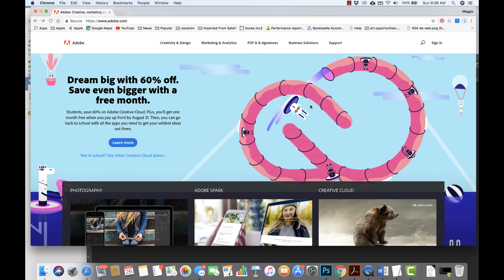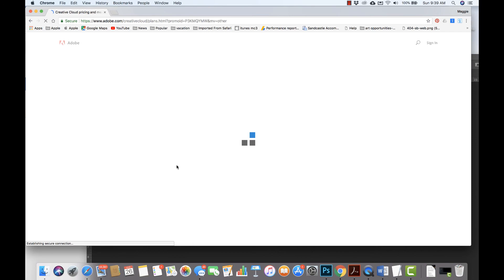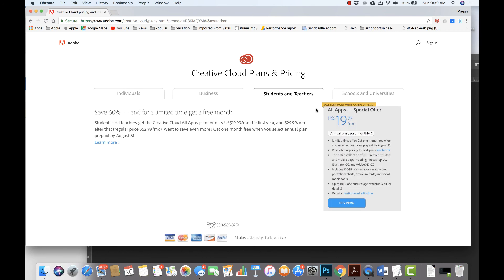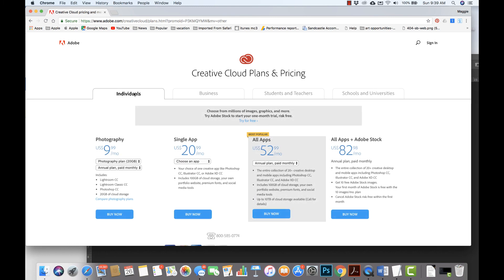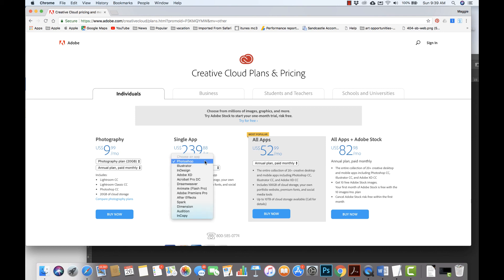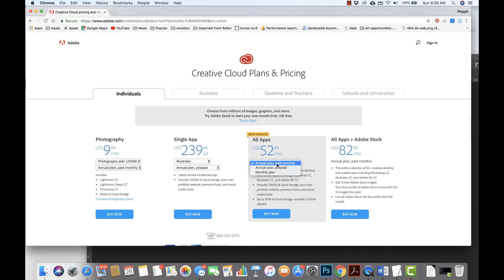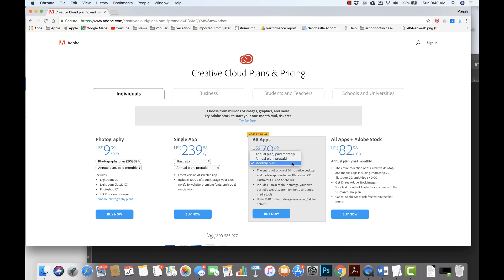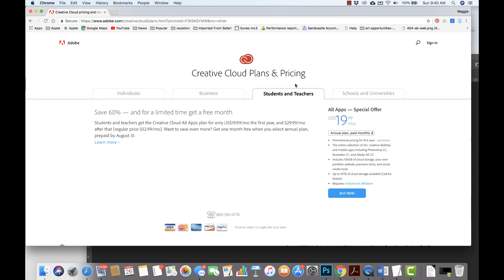How to Purchase the Adobe Software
In this video I will show you where to go to purchase the Adobe Design software.